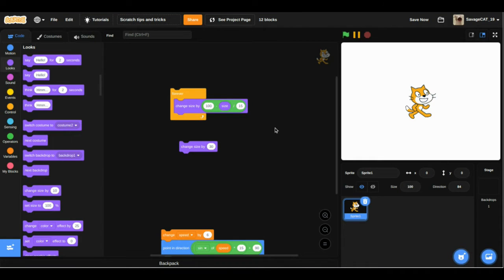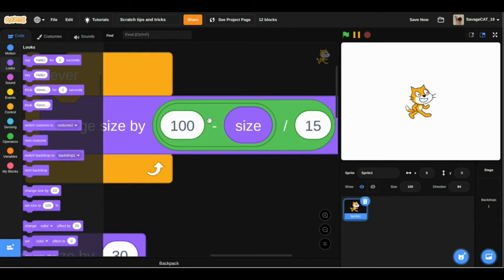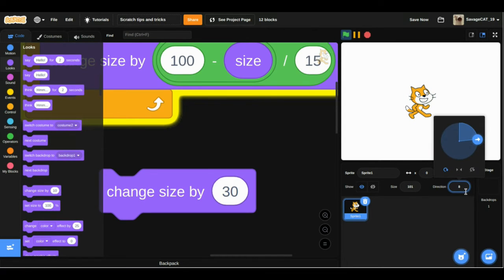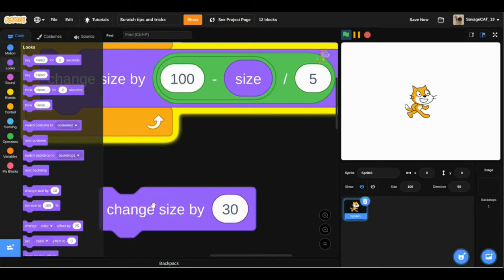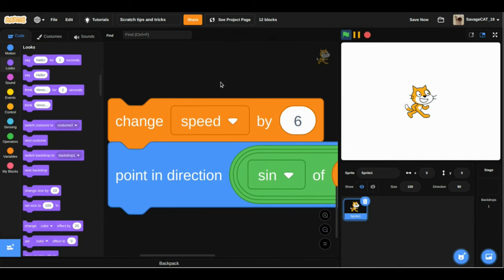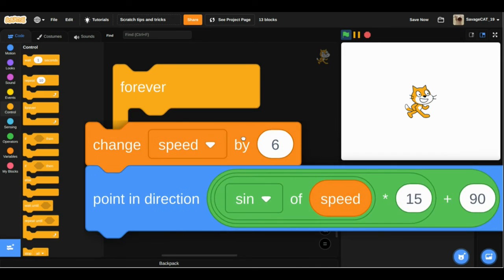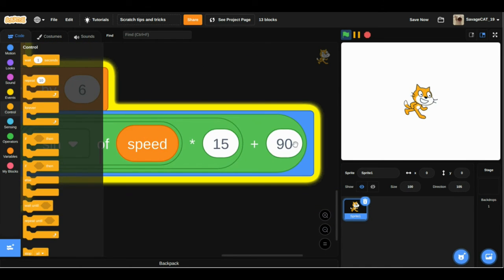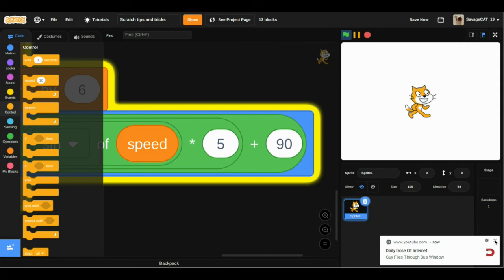Scratch tips and tricks!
Today i will be reviewing some tips and tricks on scratch.